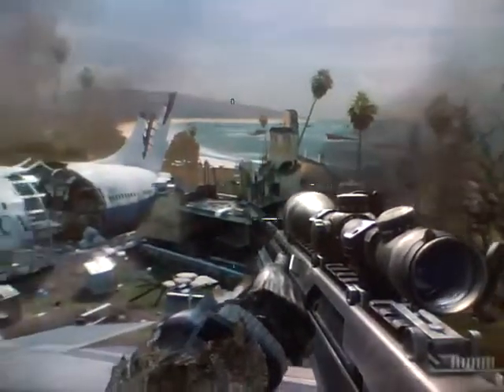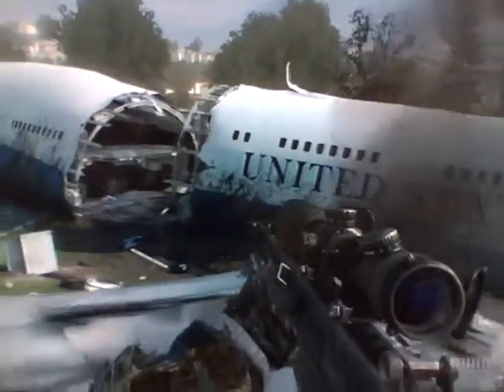MW3 Teddy Bear Black Box easter Egg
MW3 is the Best Call of Duty Game and Millions Still Play Online - Now is the tim to pick up a Used Copy of Modern Warfare 3 for Cheap!
Gift Ideas For Christmas, Birthdays, or just for that Special Someone.
Check Out Tons of Gift Ideas for him, her, the kids with tons of Toy Reviews and Most Wanted for the Holidays this Year!